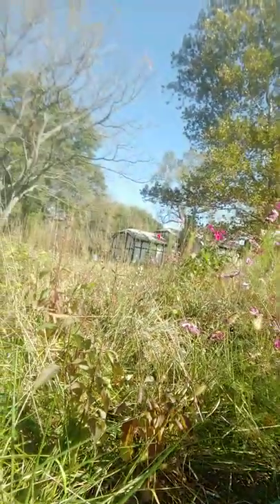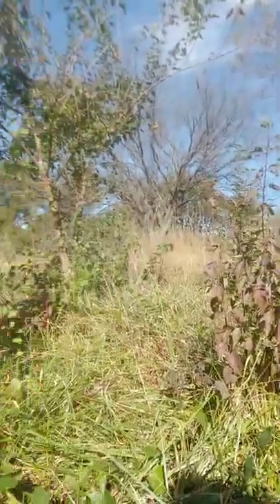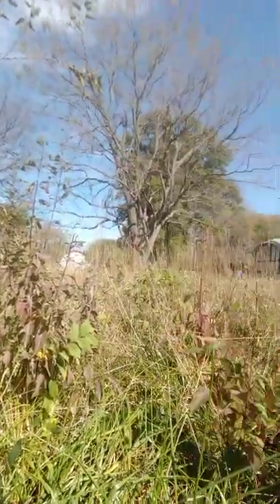(vlog 1) Going for it